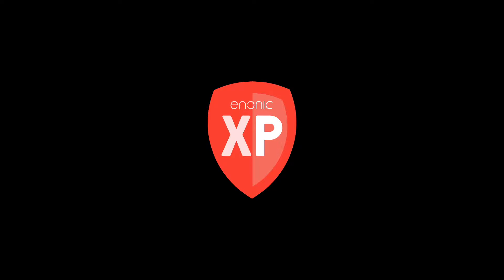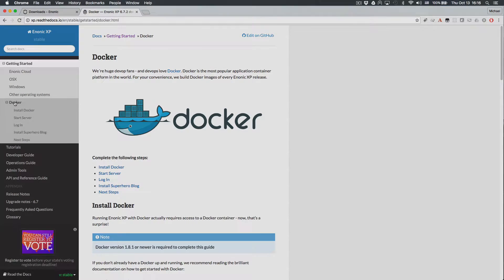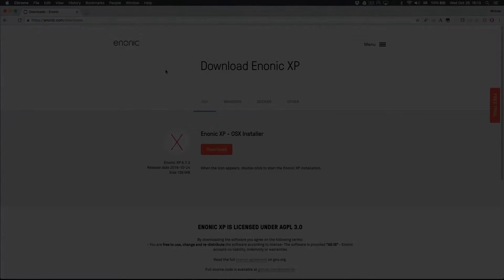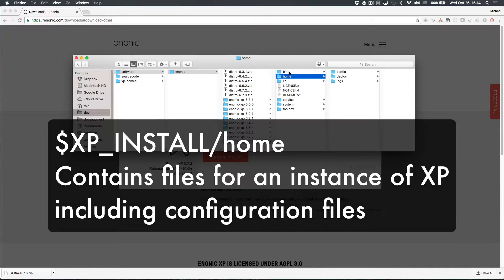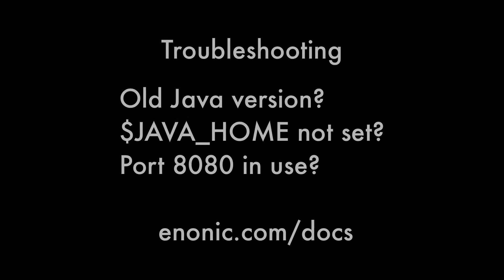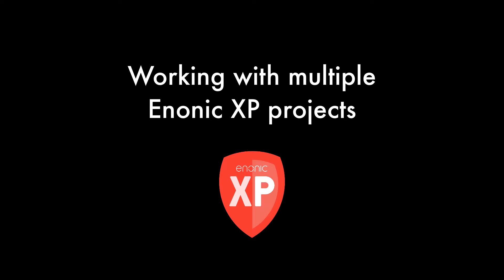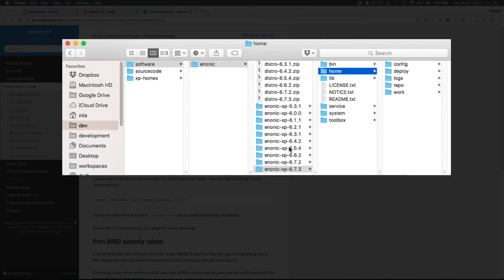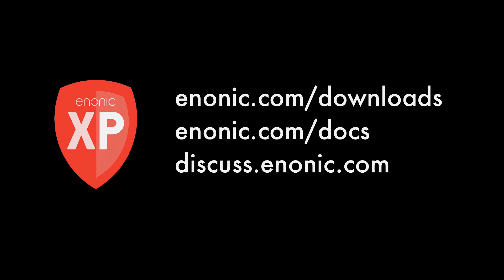Enonic XP - Development Environment Installation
Install Enonic XP locally on any operating system - This approach is recommended for application developers. Ready, set, code!